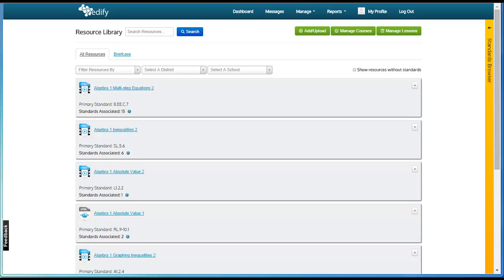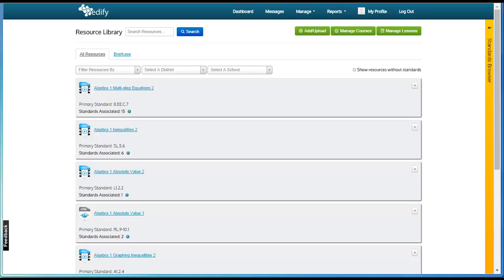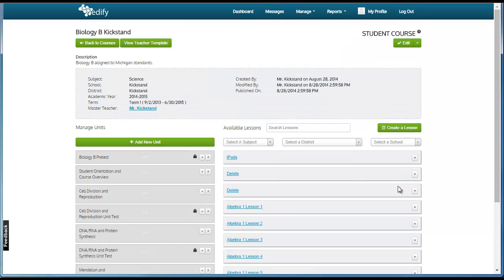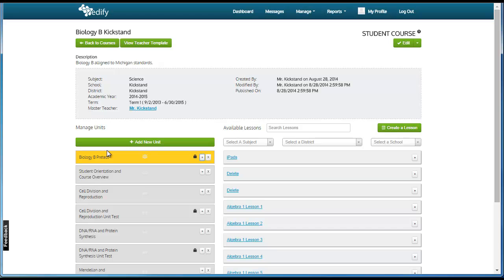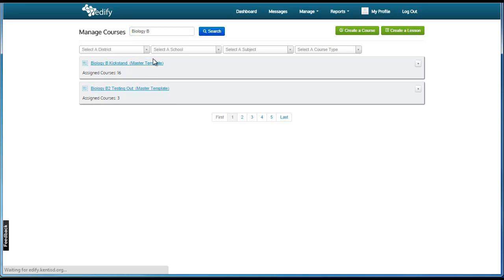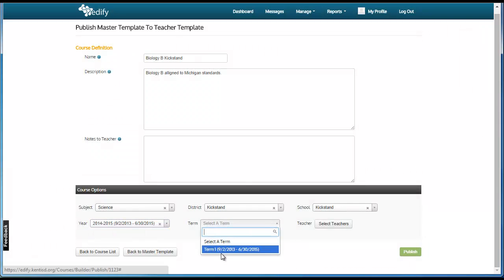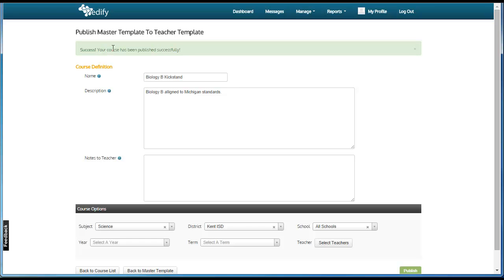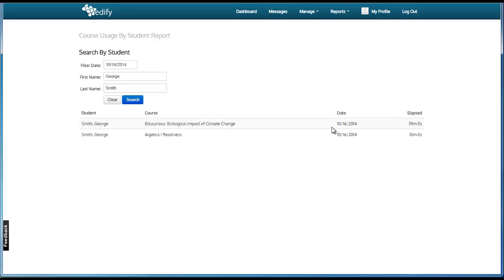Edify - Curriculum Administrators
An introductory video on the role of curriculum administrators in Edify